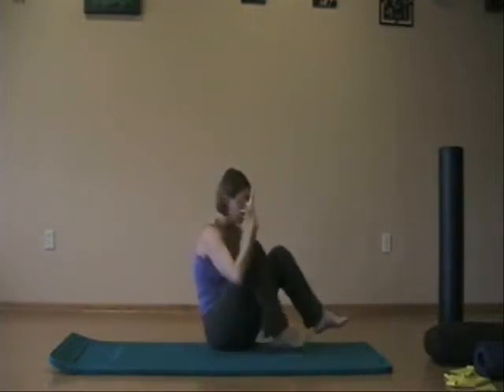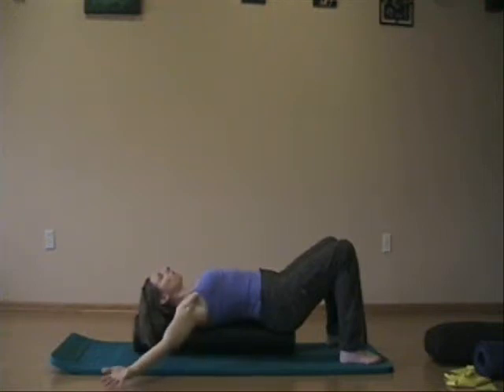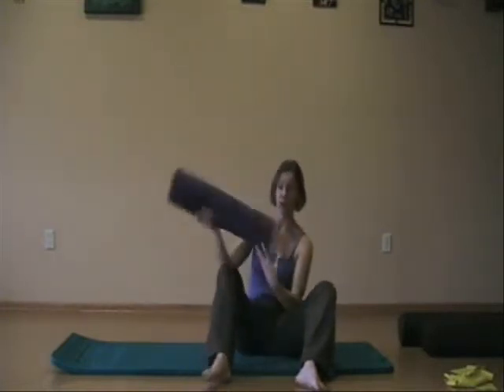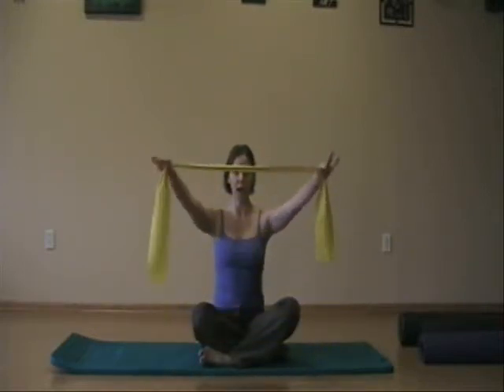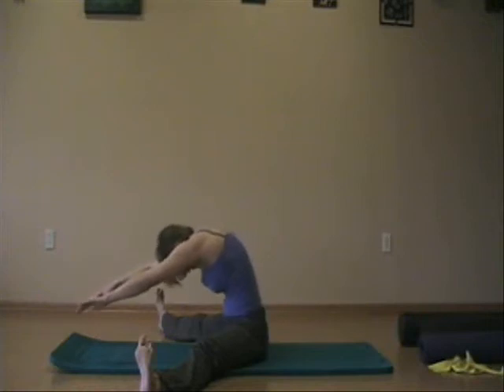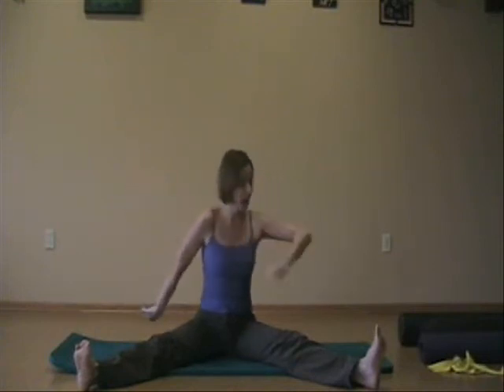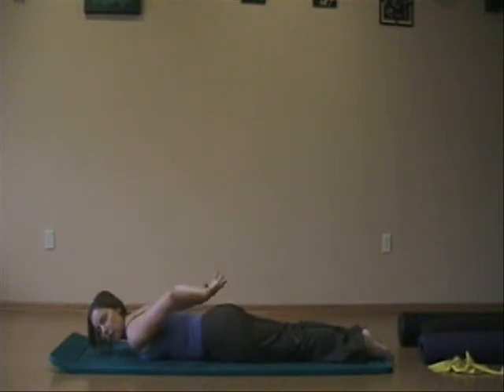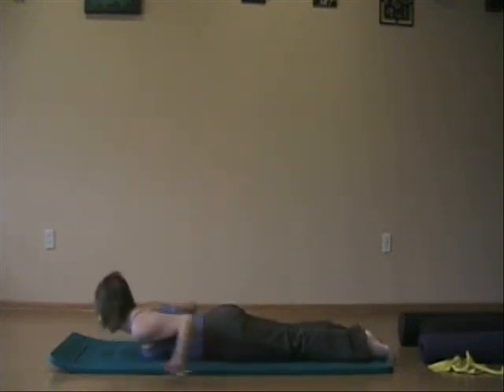Pilates Exercises for Sore Shoulder Blades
In this video, Nicki Noftz answers a question regarding sore shoulder blades and armpits.  Nicki describes a variety of Pilates exercises that will alleviate shoulder blade and armpit pain from a Pilates perspective.